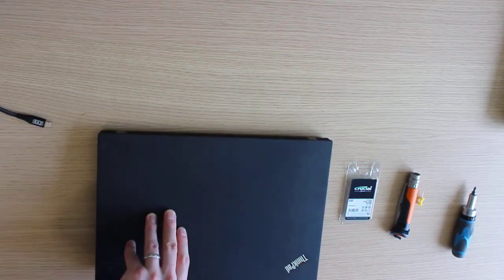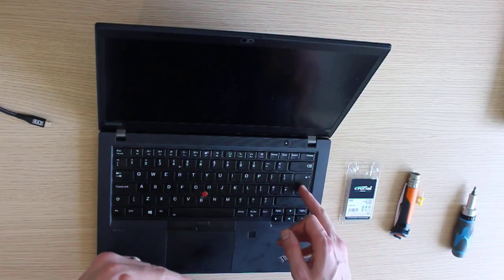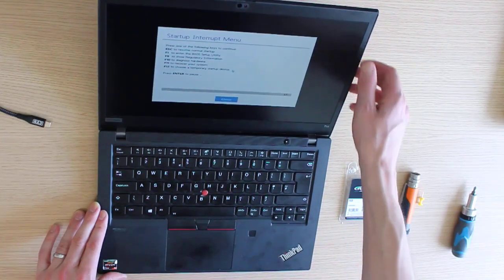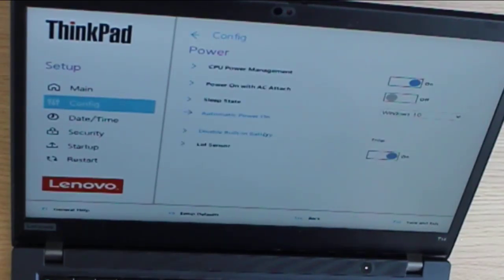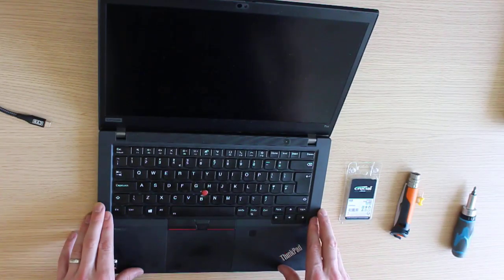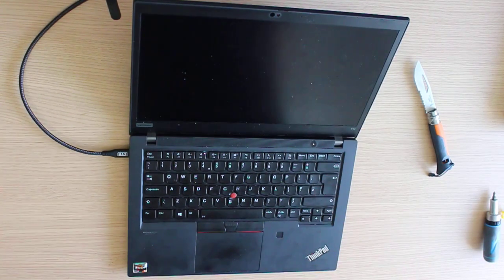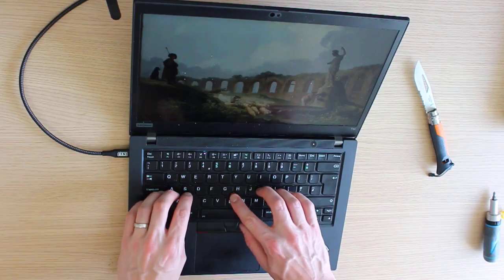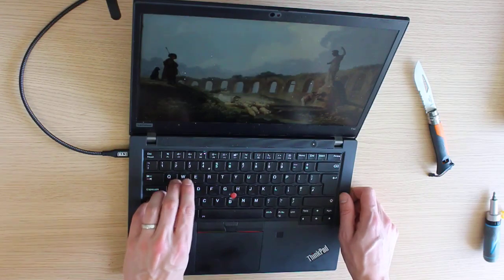Lenovo ThinkPad T14 Gen 2: RAM Upgrade Full Walkthrough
A step-by-step guide on how to upgrade the RAM in your ThinkPad T14 Gen2.
This video details the safe disassembly of the laptop and where to place your new RAM.

I recommend if you have the 8GB model you upgrade with an 8GB stick, and if you have the 16GB model then upgrade with a 16GB stick, this way the memory will perform best and you'll run into fewer issues.

In the video I used an 8GB stick of Crucial DDR4-3200, which cost £17.